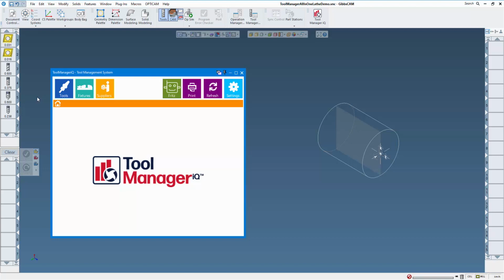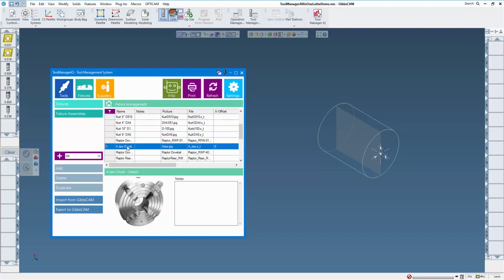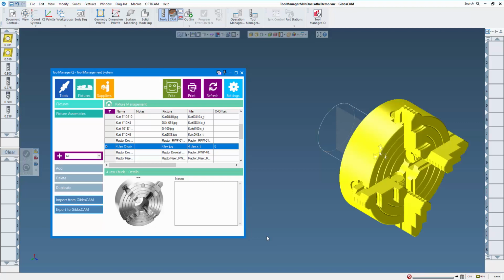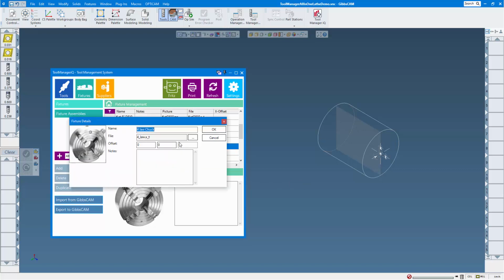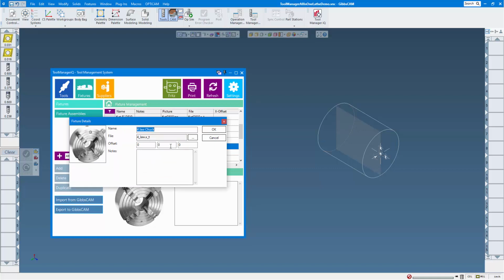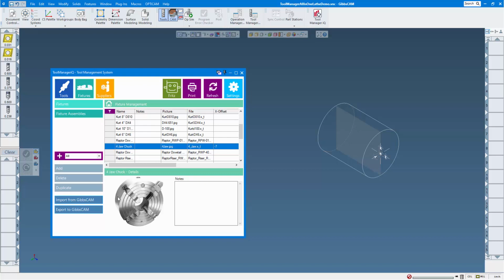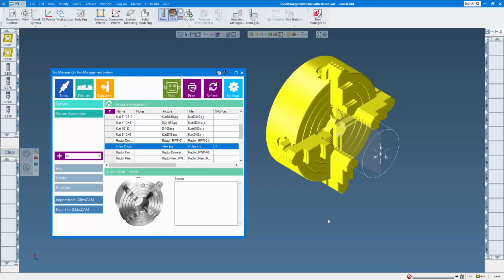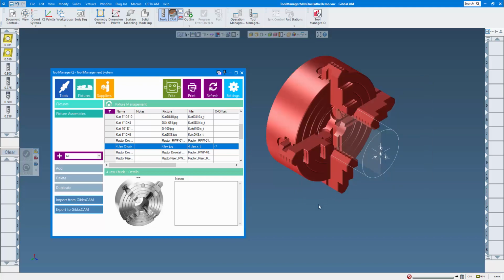10 - ToolManageriQ 3.0: Export Fixture and Fixture Assembly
Learn how to export fixture and fixture assemblies from ToolManageriQ™ into GibbsCAM®. More information can be found on page 42 of our manual, available